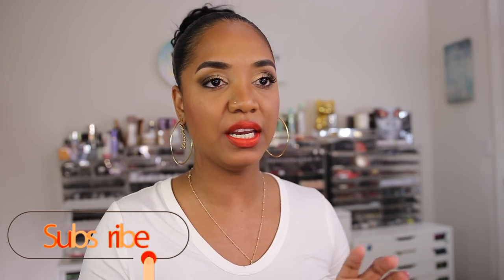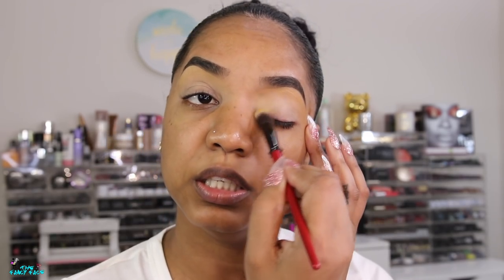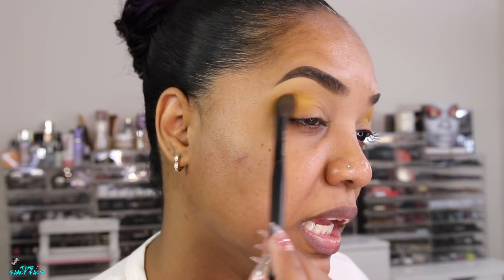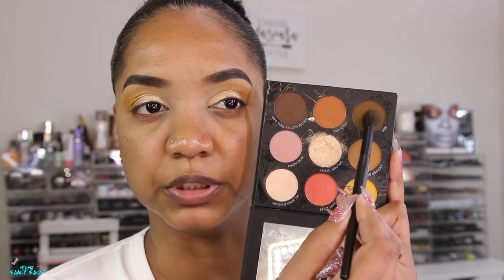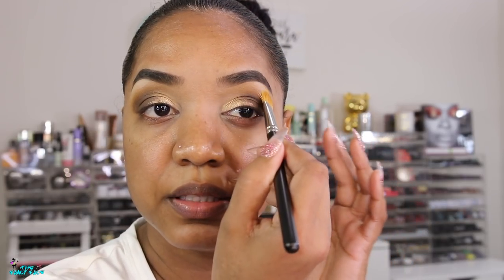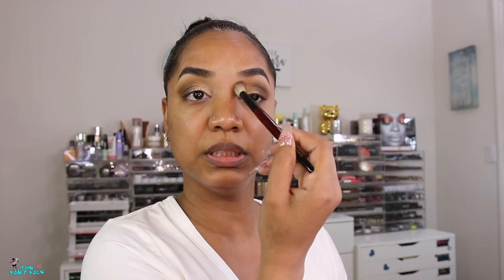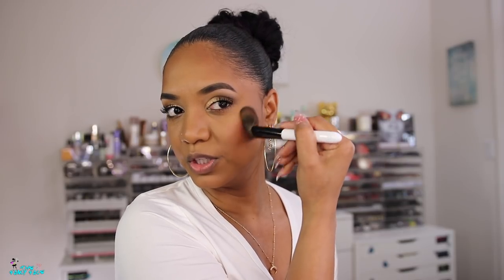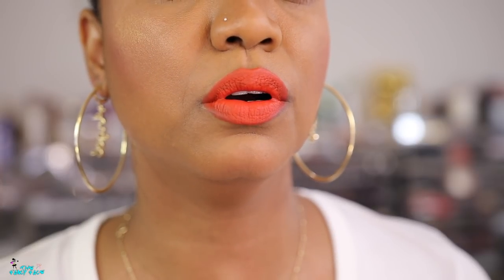Get Ready With Me | Let's Try This Again....PUR X RawBeautyKristi + PATRICK TA Lippies!!!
🔷 Check out and sign up for RAKUTEN here for CASH BACK at over 2,000 stores - SEPHORA, ULTA, Macy's, etc

► NAILS
KISS Jelly Fantasy Nails - Jelly Like

►BROWS
Sephora Collection Beauty Amplifier Perfecting & Smoothing Eye Primer (limited edition, discontinued)

BENEFIT COSMETICS Precisely, My Brow Pencil Ultra Fine Shape & Define - 4.5 - neutral deep brown

► EYES
BENEFIT COSMETICS Boi-ing Cakeless Concealer, Shade 9 - medium-tan warm

Urban Decay Naked Skin Ultra Definition Powder Foundation in Deep Golden‎ (*discontinued)

She's Not From Here - orange red
That's Why She's Late - true red
She Must Be New - deep wine

GUCCI Rouge à Lèvres Mat Matte Lipstick in 25* Goldie Red - the gucci red matte *

Chikuhodo S-FO Silver Fox FO-2 Foundation Brush
Chikuhodo S-FO Silver Fox FO-4 Cheek/Highlight Brush

Master Face Brush

⚪ GENERAL INFO ⚪

Some of the products used/featured may have sent for consideration by the brand or their PR company (marked as sent as PR). However, I am not being compensated to feature any makeup products or brand in this video. My thoughts as always are unbiased and based on my own overall experience.